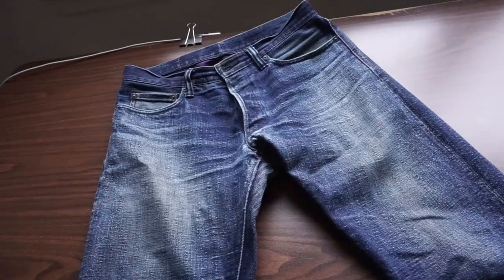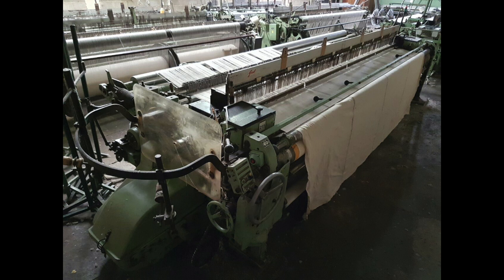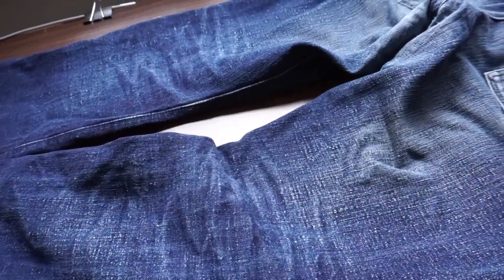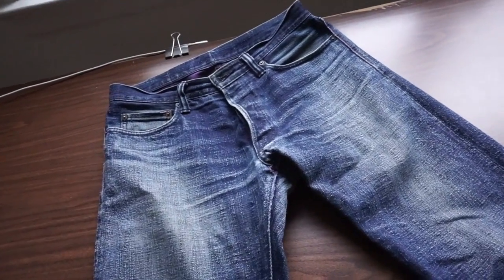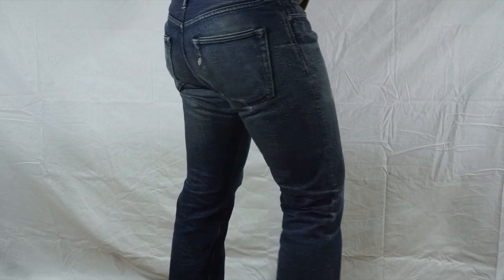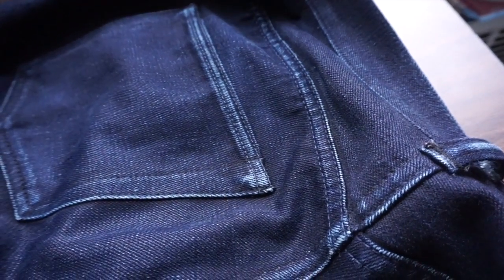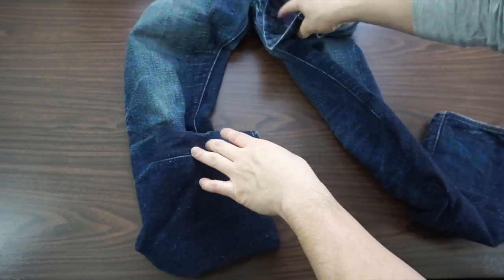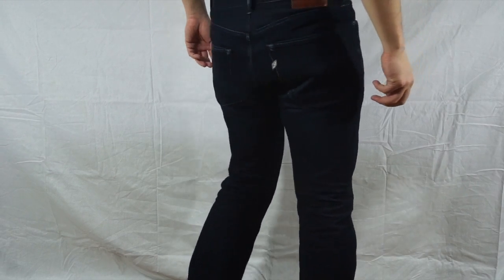Pure Blue Japan Jeans: Review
Several things I didn't get to mention in the video.
-I've been wearing the XX-012's (Dark blue one) for about 1 year.
-The XX-014's (faded pair with purple inside) is about 5 years old with maybe about a dozen washes. They started out just as dark as the XX-014's but with a purple hue to it.
-Both pairs have been hemmed and tailored at the waists. Specifically because I had sized up 1 inch for the XX-012's so the thighs can fit a little better. I figured that if I am adjusting one jean, I might as well adjust the other one as well.

I've had quiet a bit of time with these jeans so I do know them quite well.

If you want to learn more about selvedge denim, the following site has many great discussions about jeans. One thread specifically discusses PBJ Jeans. If you are lucky, you can also get a pair for cheap from people trying to sell their mis-sized purchases or just simply cleaning out their closets.

Here is the link to an article on Heddels.com about warp and weft.

These sites here are some of the more popular places where you can get yourself a pair of PBJ's or any of the higher Japanese denims.